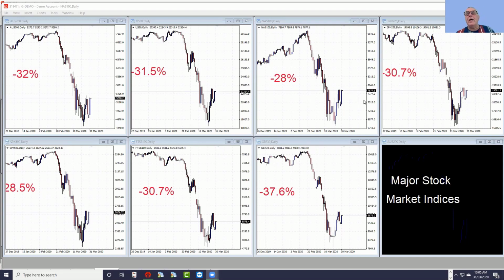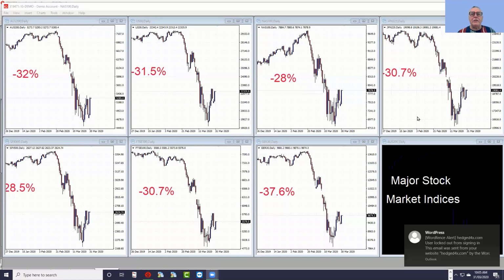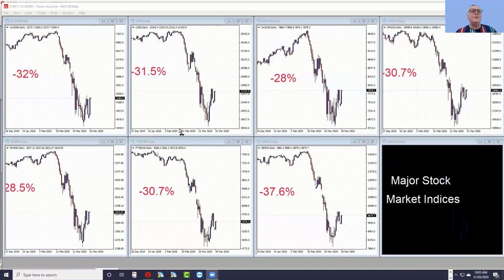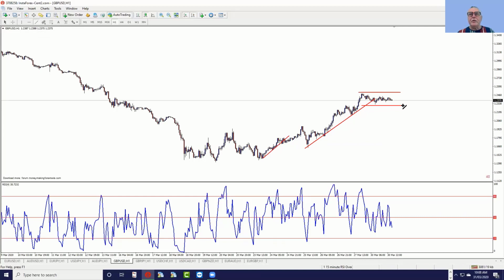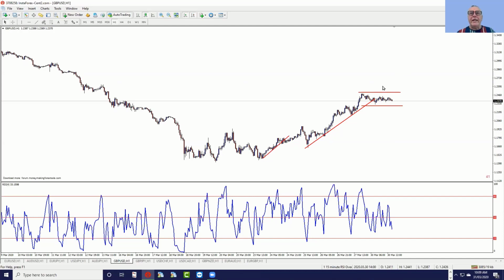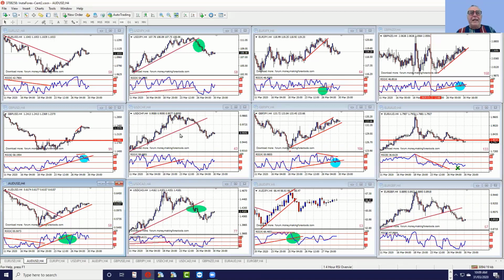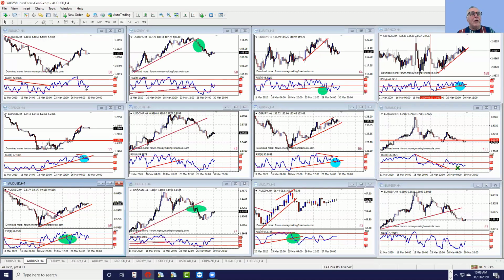Stock market recovery, straddle technique, RSI as a consolidation indicator and much more....